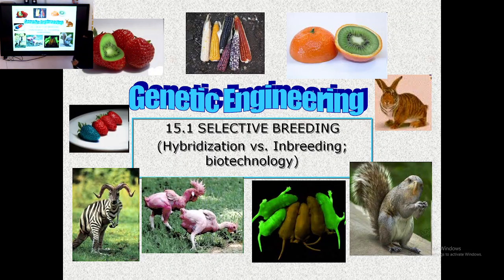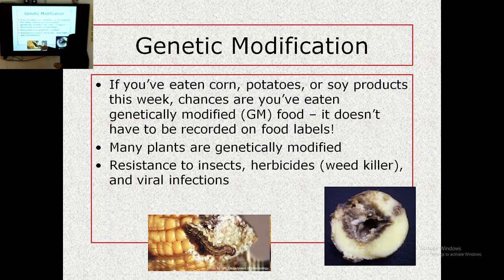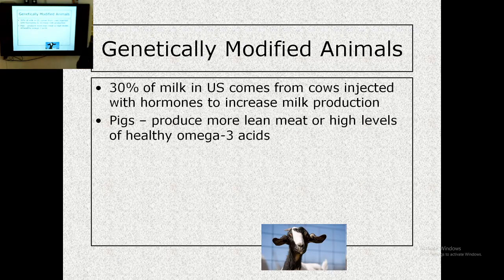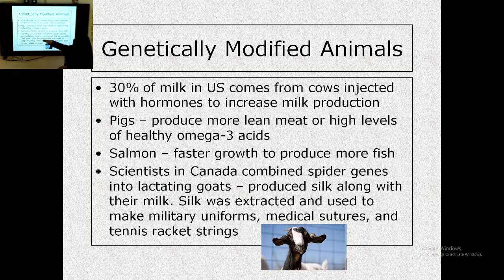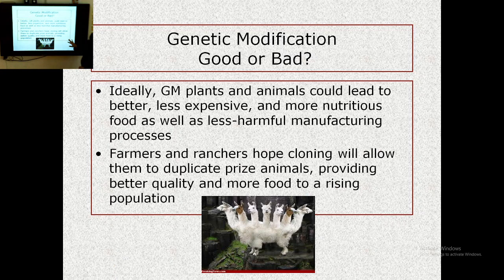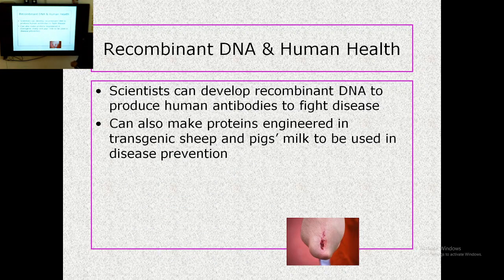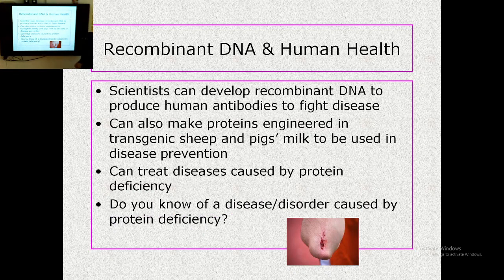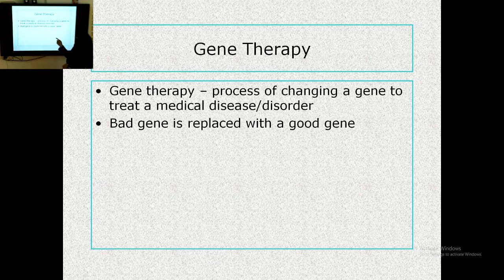15 1 Selective Breeding Part 2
15.1 Selective breeding part 2